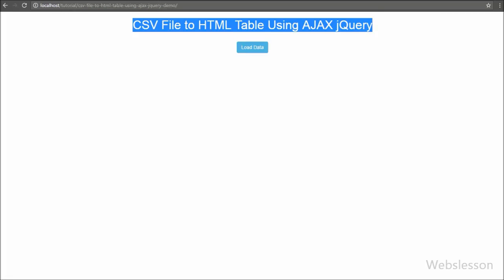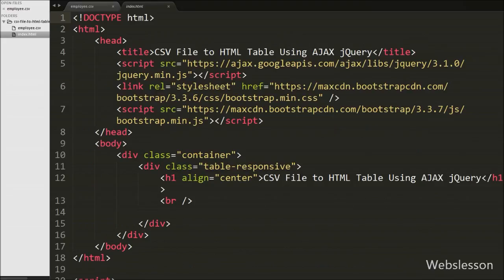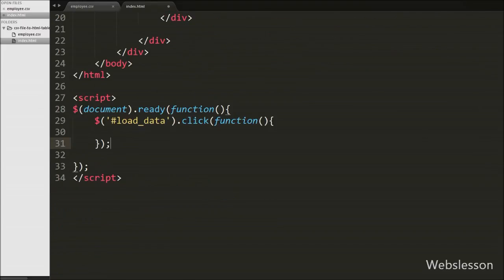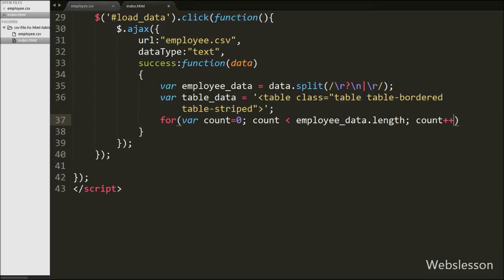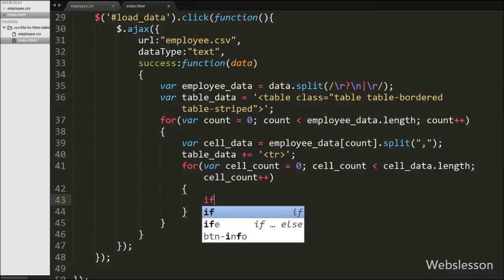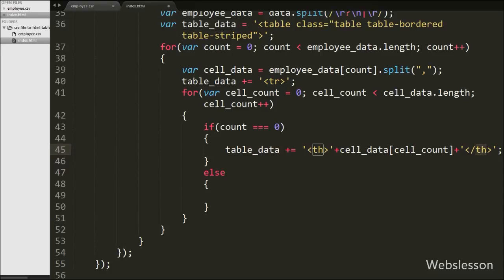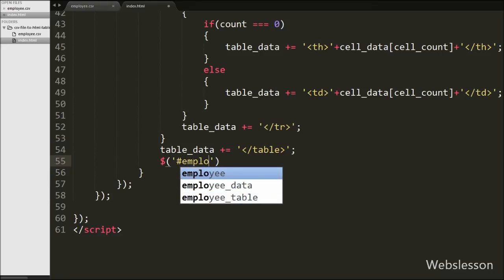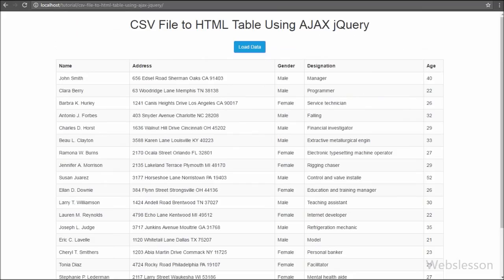How to Load CSV File data into HTML Table Using AJAX jQuery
Original video source:
Tumblr this video we have read CSV (Comman Seperated Values) file data using Jquery Ajax and display into HTML table without any plugin. We have simply read parse and display CSV file using Ajax Jquery. In Simple terms we have import csv file into html table by using ajax jquery.